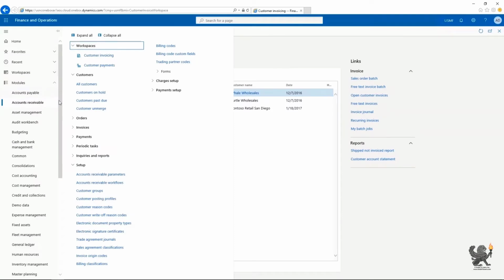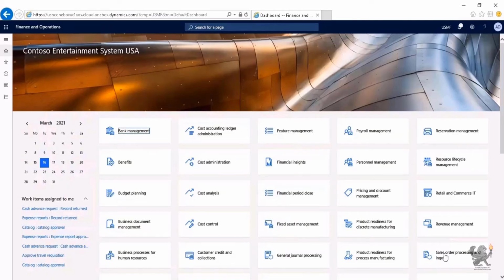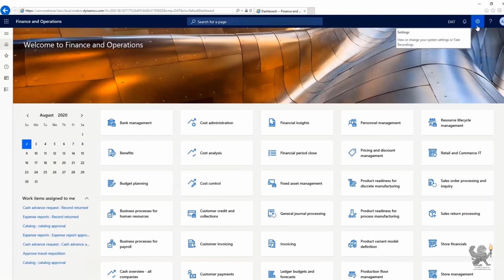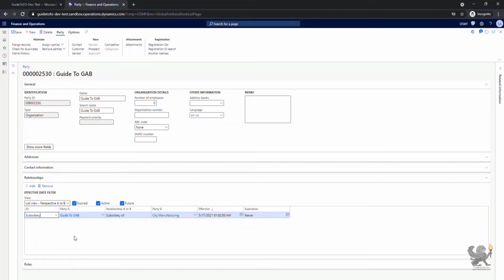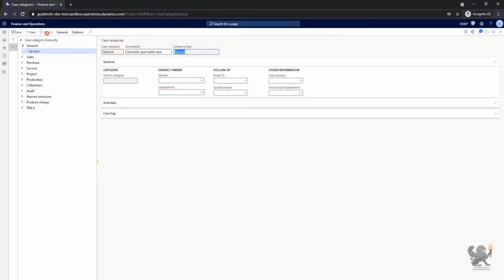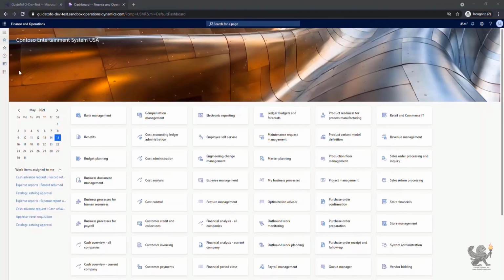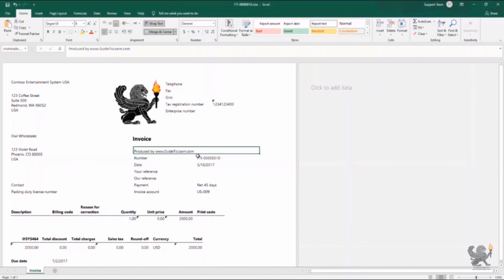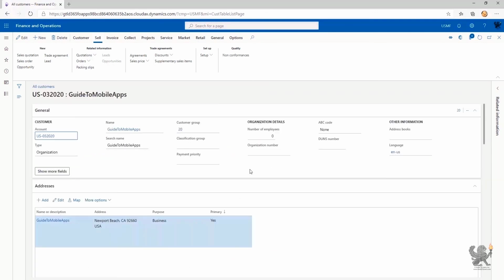Dynamics 365 Finance & Operations: Navigation, Workspaces & Workflows | D365 F&O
Learn how to work efficiently with Microsoft Dynamics 365 Finance and Operations, including navigation, operational workspaces, workflows, and common application functionality.

This Guide To Learn course provides practical training designed to help you understand the core features used throughout Dynamics 365 Finance and Operations apps.

 ✅ Navigate Microsoft Dynamics 365 Finance and Operations efficiently
 ✅ Identify and use common D365 F&O features
 ✅ Work with operational workspaces
 ✅ Understand how workspaces organize business information and tasks
 ✅ Understand and work with workflows
 ✅ Improve day-to-day productivity in Finance and Operations apps
 ✅ Build a strong foundation for working across D365 F&O

⏱️ Full Course Length: 03 Hours 45 Minutes 40 Seconds

Guide To Learn provides focused, practical training for Microsoft Dynamics 365 consultants, solution architects, functional consultants, developers, business analysts, administrators, business users, and implementation professionals.

0:00 Customizing workspaces
1:13 Navigation search features
2:15 Filtering and managing views
5:34 Sales order processing
9:45 Interface icons and tools
11:57 Workflow management
14:35 Global address book usage
17:06 Setup nodes and printing
19:51 Case management overview
28:20 Business document management
34:32 Mobile app framework